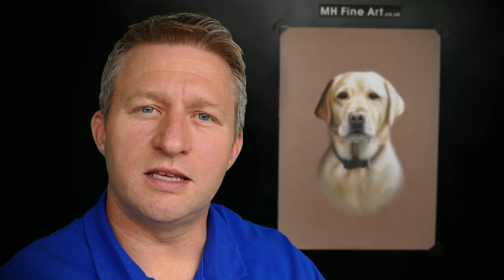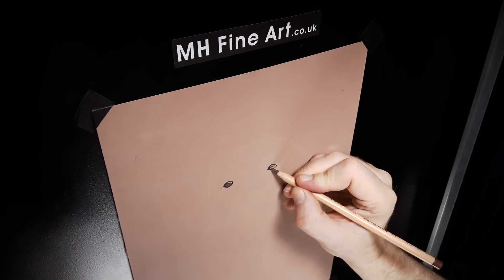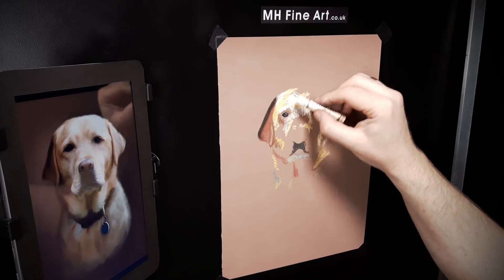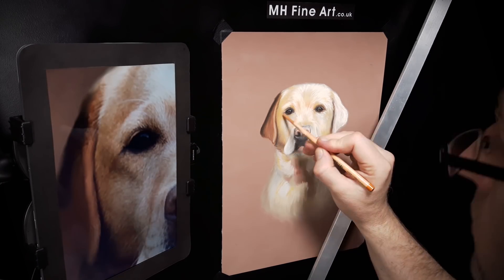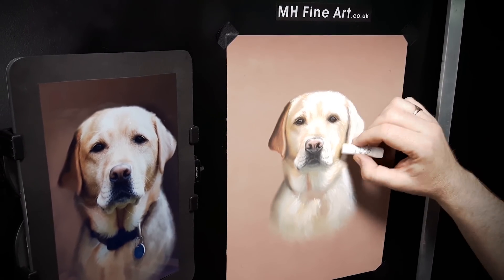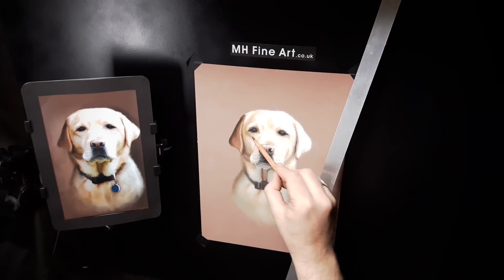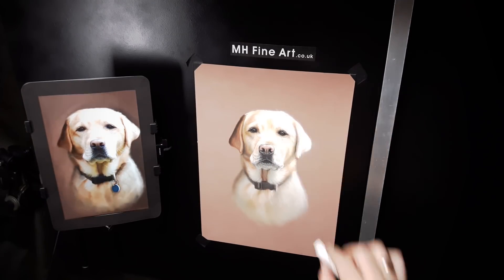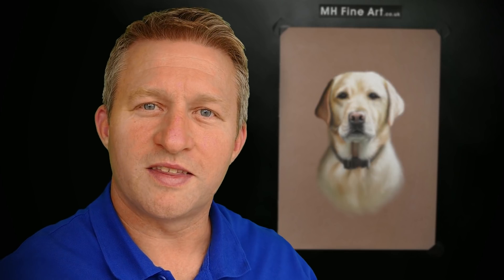Pet Portrait Artist Painting a Labrador in Pastels [Narrated] - StaySafe and draw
Pet Portrait Artist Painting a Labrador in Pastels.

This pet portrait in hard and soft pastels was commissioned by the client as a posthumous dedication to a very loyal companion.
Working from an amended photo supplied by the client I aimed to produce a fitting and sensitive portrait as a lasting legacy to this beautiful Labrador.

'Tamar'.
10" x 12" on Clairefontaine PastelMat.

2. Like my streams/videos.
2. Watch as much of my content as possible (maybe click on a few playlists).
3. Comment, even if it's just to say 'Cool video'

⭐️ SUPPORT ME...